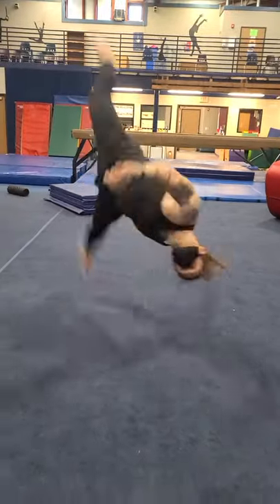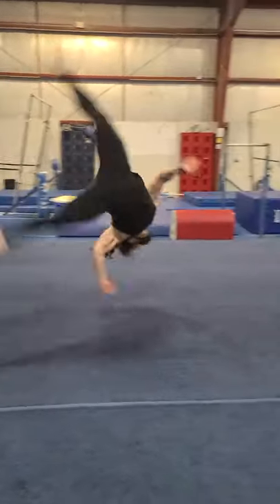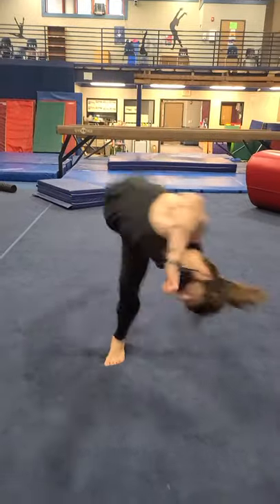Cheat Aerial Tutorial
here's how to do a cheat aerial using your butterfly kick skills. check out our butterfly kick tutorial too!